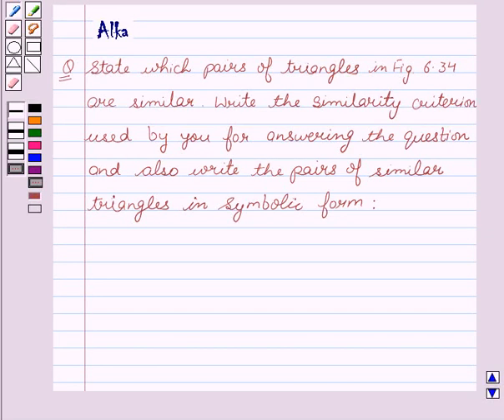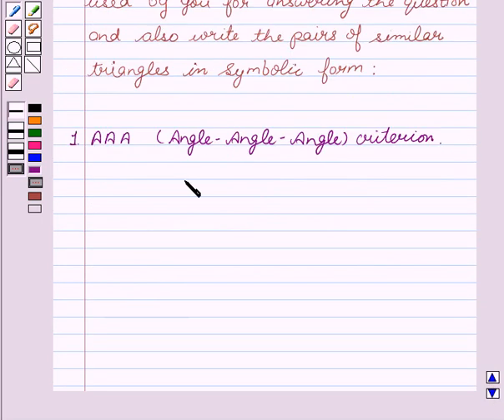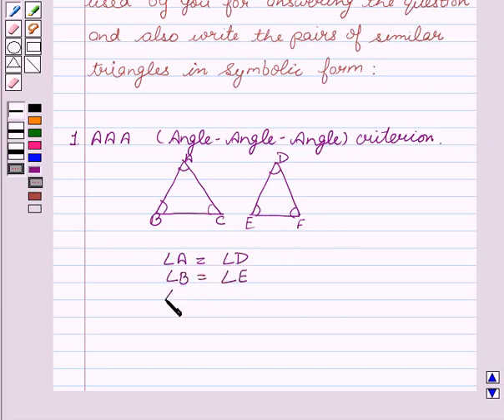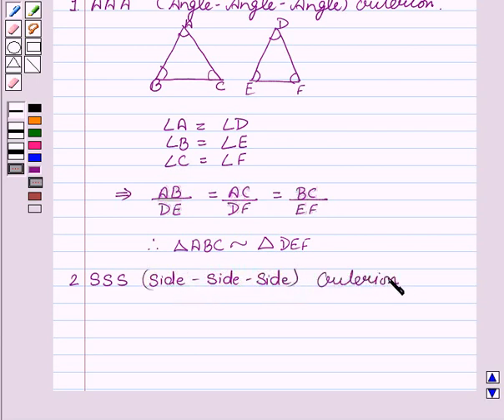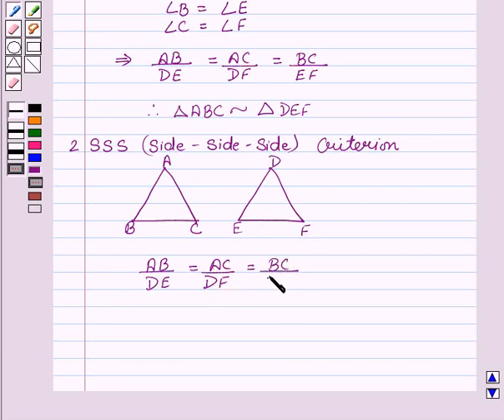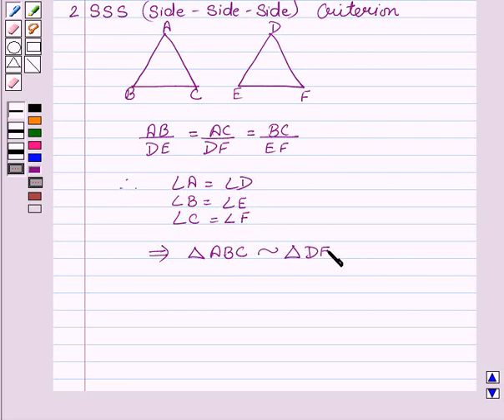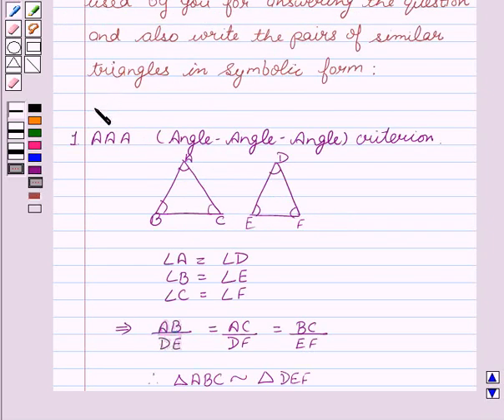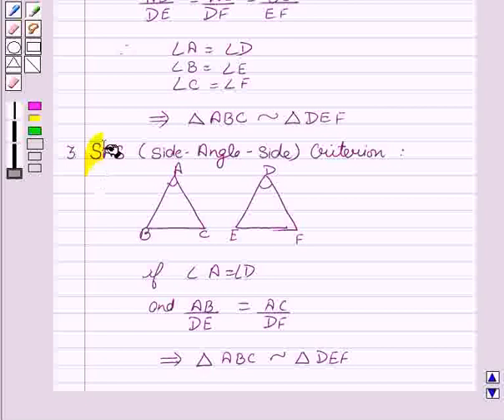Maths X NCERT 2007 6 6 3 1i